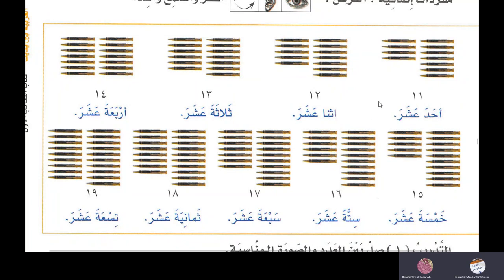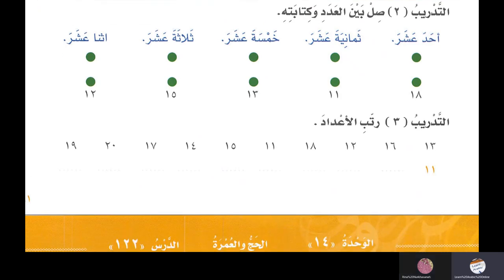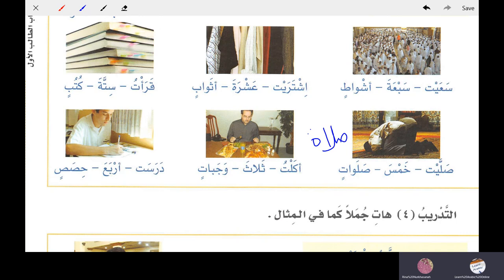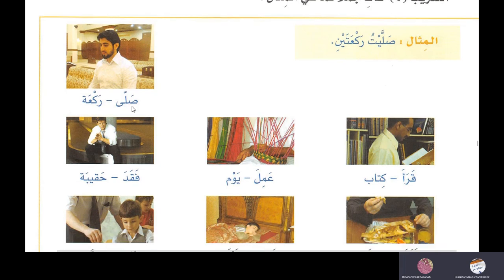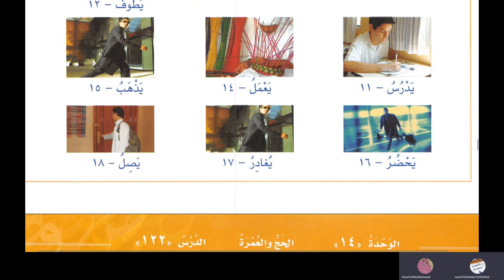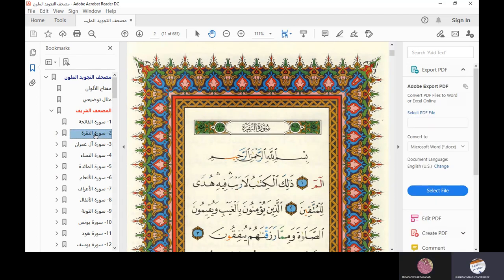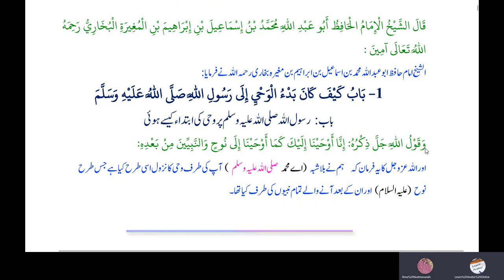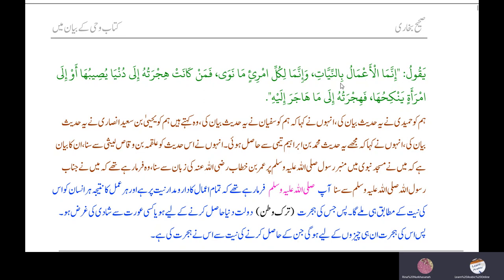Lesson 121 of Al Arabiyyah Bayna Yadayk Book 1 Part 2